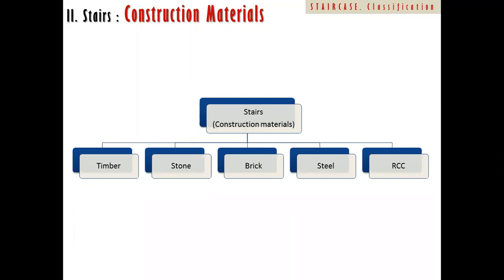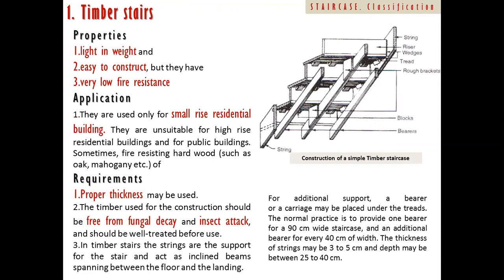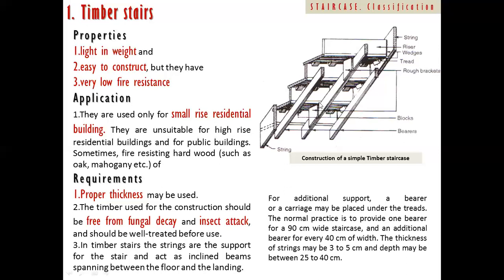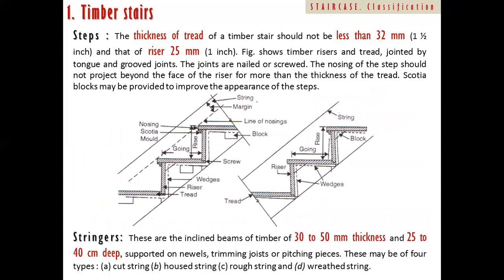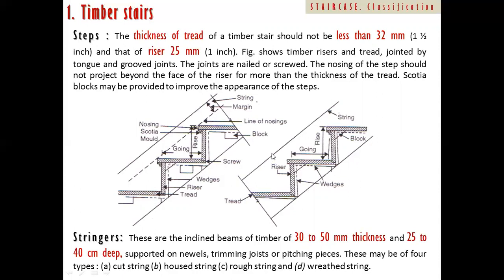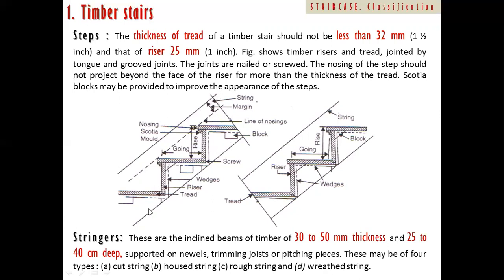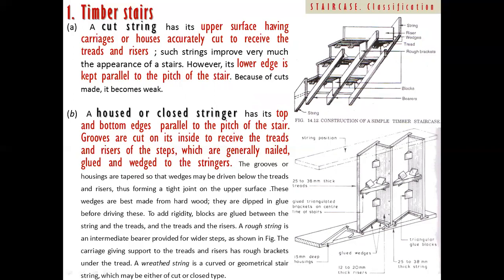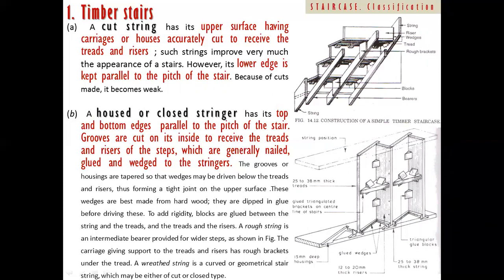TIMBER STAIRS PART 6 MAK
Prof.Milind Kamble_IDEAS  Nagpur